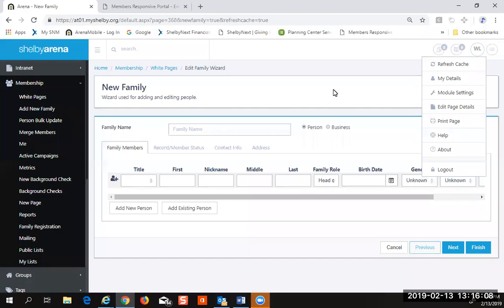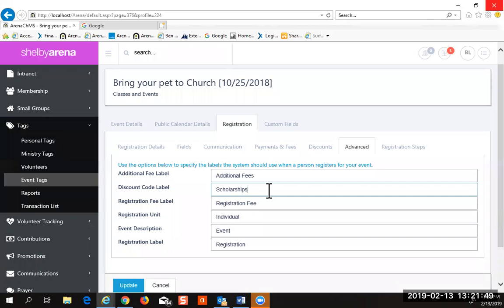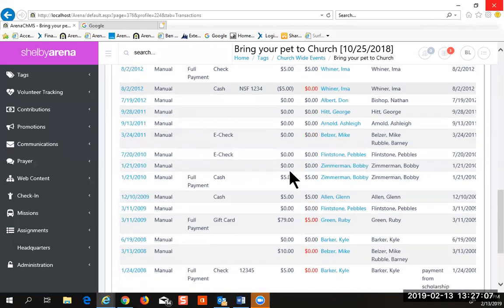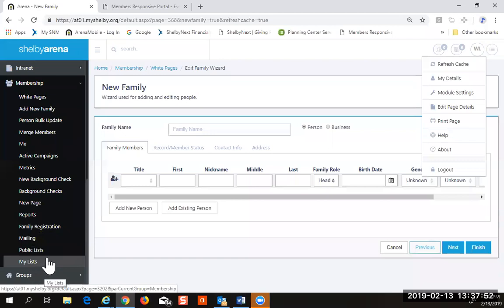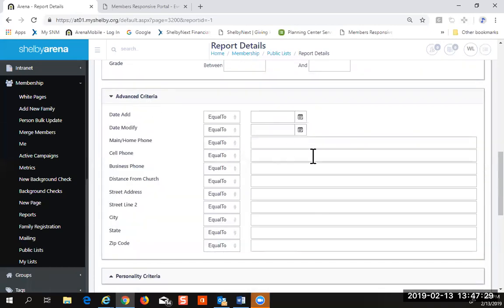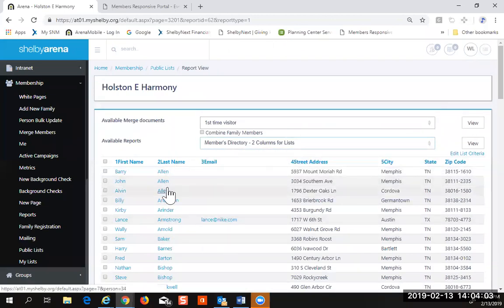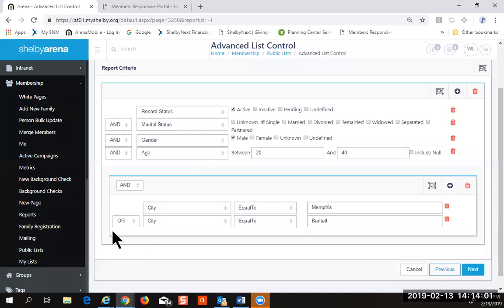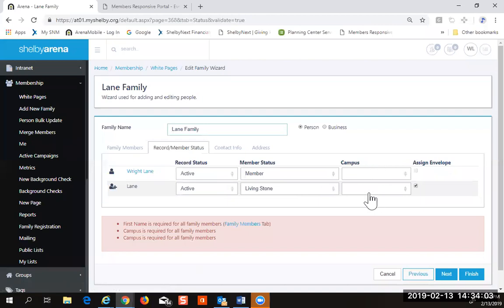Arena Training Session 2 Feb13